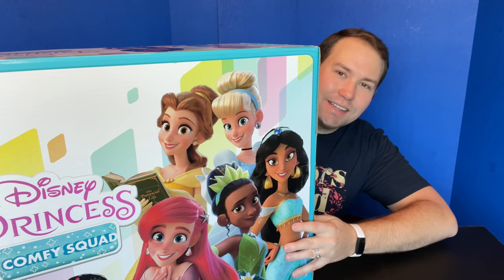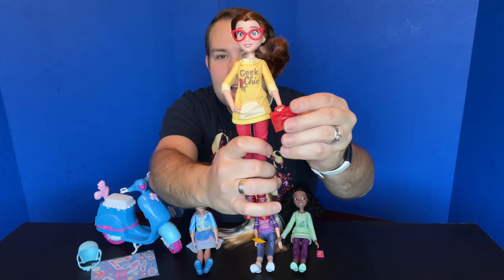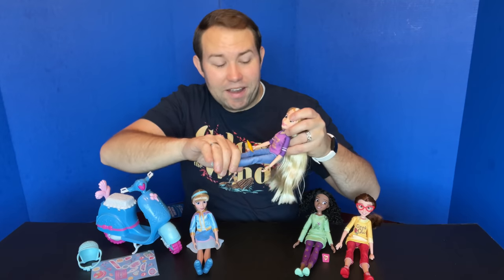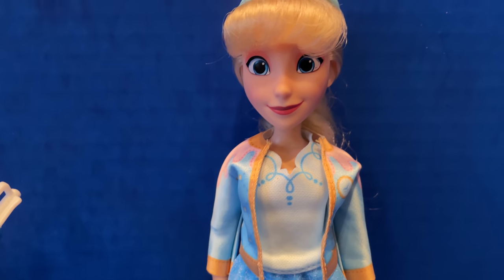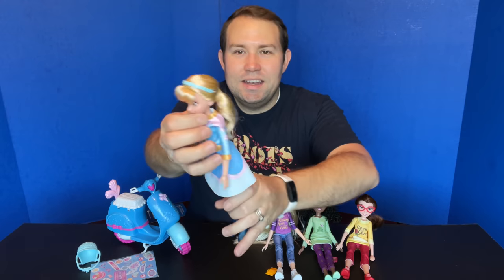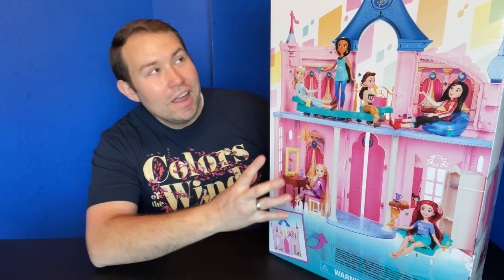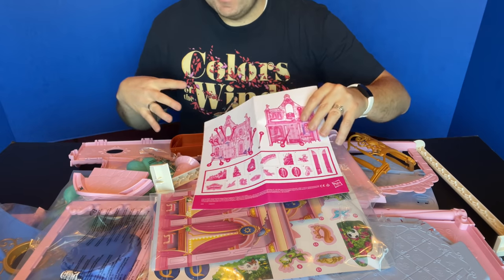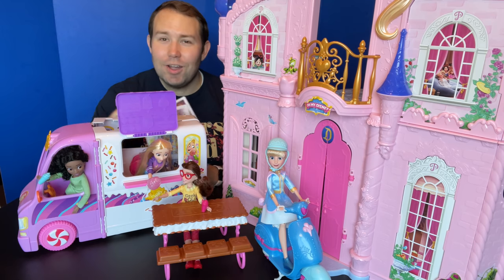Toy Unboxing: Disney Princess Comfy Squad Castle, Sweet Treats Food Truck, Scooter, Dolls by Hasbro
Hasbro sent us some of the new Disney Princess Comfy Squad toys, based on the hilarious scene in "Ralph Breaks the Internet" where Vanellope meets her fellow Disney Princesses in Oh My Disney. Included here are the Comfy Castle, the Sweet Treats Food Truck, Cinderella's Sweet Scooter, plus individual dolls of Belle, Tiana and Rapunzel.